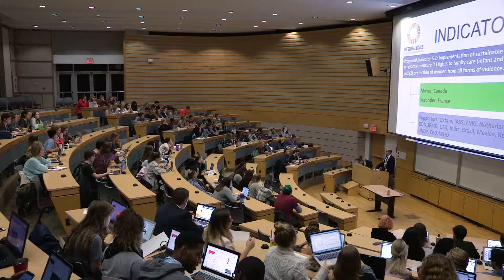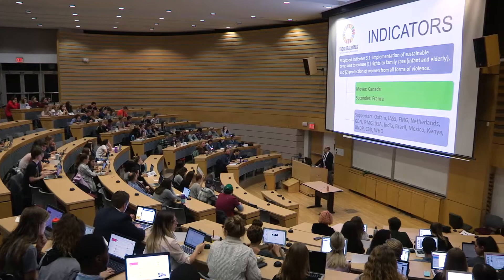Simulations and Student Learning: Environmental Governance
This simulation aims to teach students about the challenges of international environmental negotiations by recreating the negotiations that led to the introduction of the new Sustainable Development Goals. The simulation asks students to adopt the role and position of nation state or a multilateral organization and engage in a multi-day negotiation that incorporates in-class and online components.